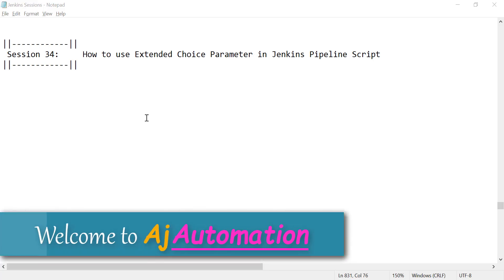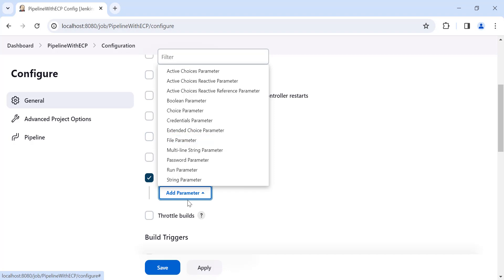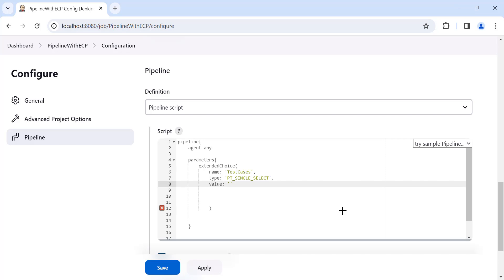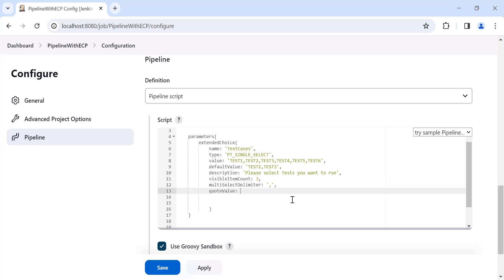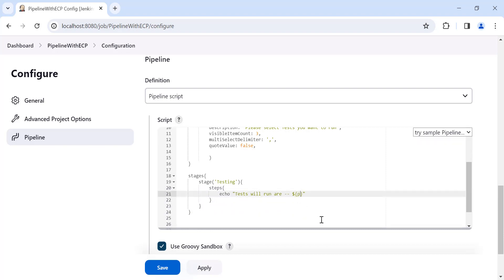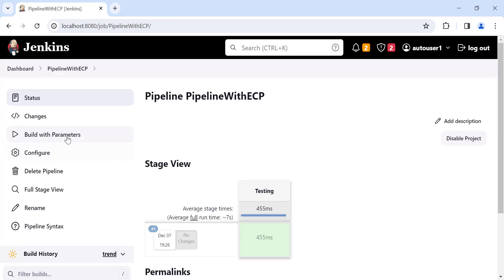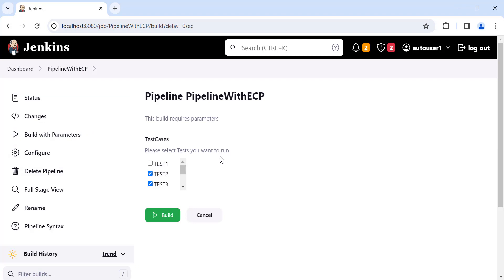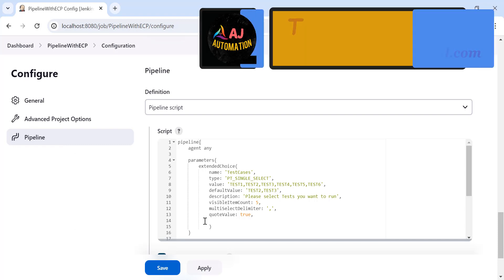Extended Choice Parameter in Jenkins Pipeline| Customize Extended Choices in Jenkins Pipeline Script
▶️In this session we will learn how to use extended choice parameters into your Pipelines. We will learn how to Customize Extended Choice Parameter in Jenkins Pipeline Script.
▶️ This video tutorial will show the how you can define extended choice parameters in the Jenkins Pipeline script.
▶️ Using this we will give a selectable choices to select while building the Project.